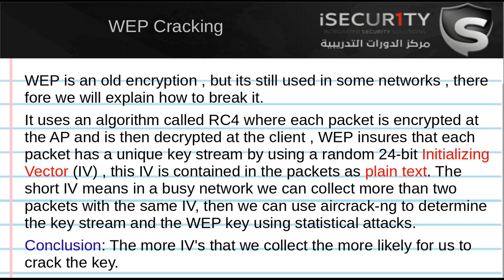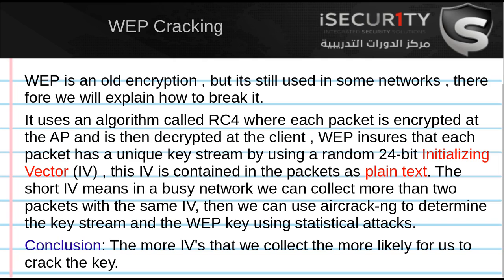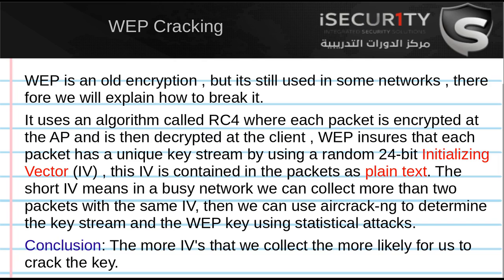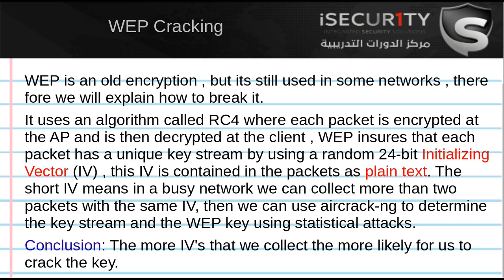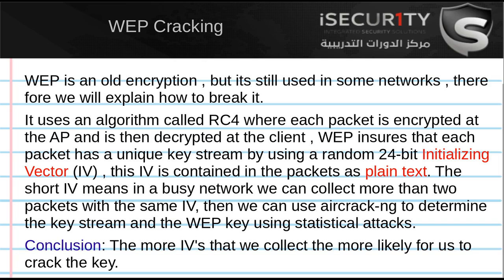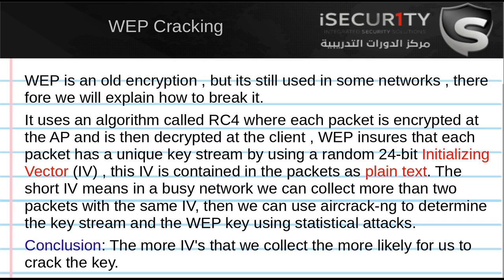9 Theory Behind Cracking WEP